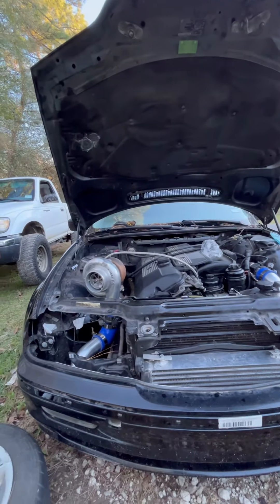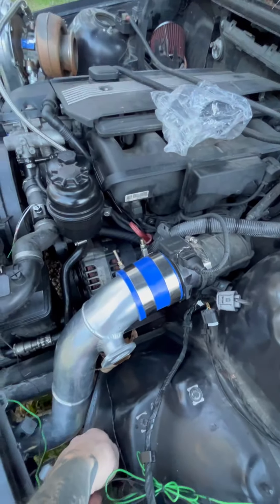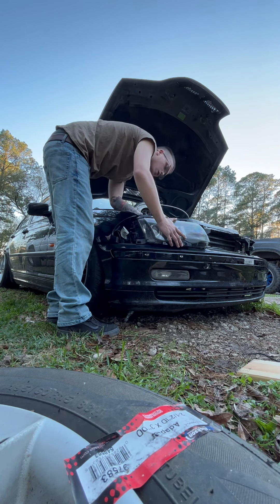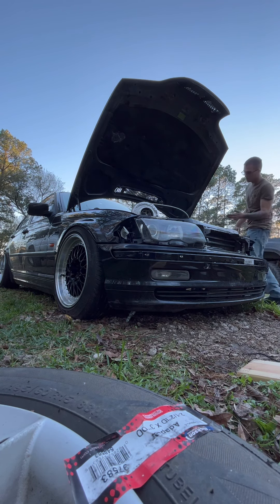Turbo build BMW 325i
Hey everyone this is my first YouTube video! I know it’s a little long for the first video, I ramble a lot but let me know what y’all think!